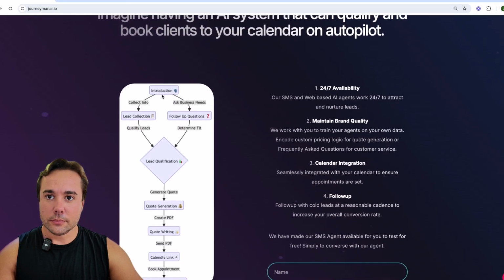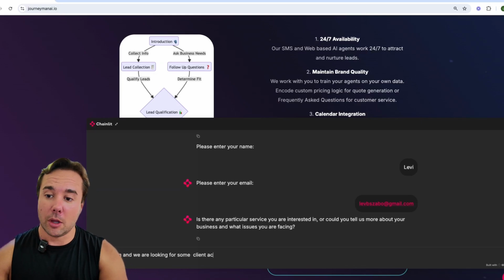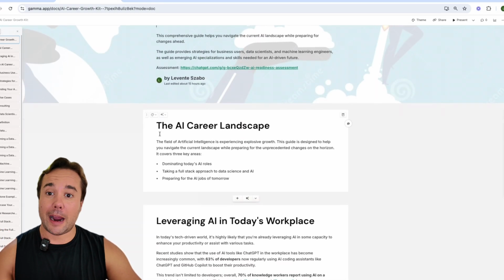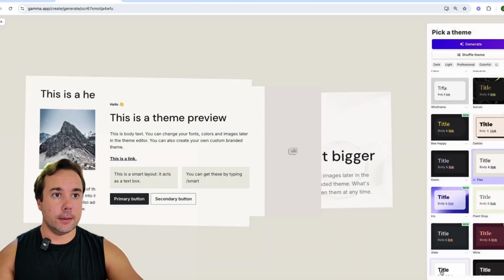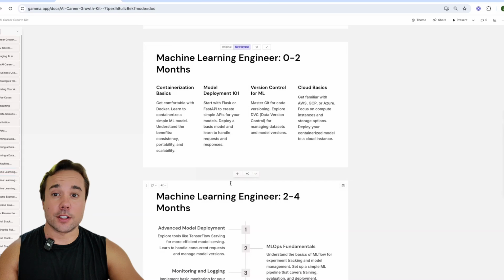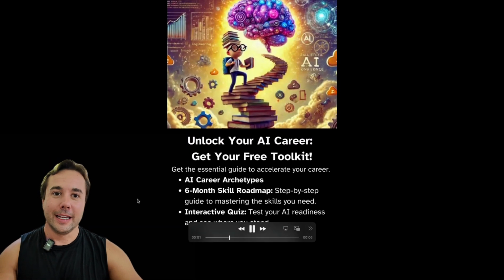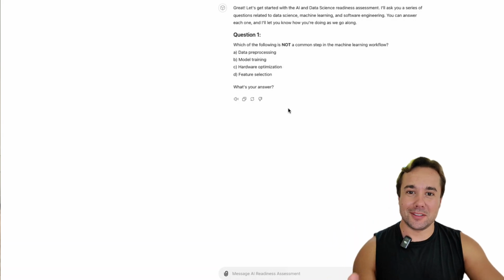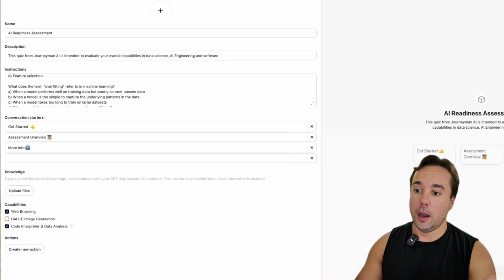Boost Your Client Acquisition with AI: Lead Magnets & Automated Booking Tools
Discover how to supercharge your client acquisition strategy using AI in this essential guide. I dive deep into the transformative power of lead magnets and automated booking tools that I actively use to elevate both my AI services and info product businesses.

For my AI Services Business:
Explore how I built tailored AI solutions that enhance lead nurturing and streamline appointment booking. I’ll showcase the customer-facing applications built from scratch, enabling seamless integration over web and SMS. The goal is to use AI for automation without sacrificing the customer experience.

For my Info Product Business:
Learn how I leverage Gamma and custom GPTs to craft compelling lead magnets that not only attract but convert. These tools are designed to draw in a targeted audience, turning interest into actionable leads.

Whether you're looking to integrate these AI capabilities into your operations or simply curious about the potential of AI in sales, this video is for you. Experience our SMS/Webchat demos firsthand and gain practical insights that can be immediately applied to your business.

Want to check out our AI Career Growth Kit that we discuss in the video? It includes a fun interactive quiz built with custom GPTs

For a deeper dive into our technology and community resources,

Join our free Journeyman AI community for more exclusive content and support

If you are running an AI automation agency, a smma, a lead generation agency or really any kind of services business I think you will find these tools beneficial since they will allow you to do more with less. If you are more on the technical side and interested in exploring how these tools can be taken to the next step, don’t hesitate to reach out - I’m always happy to brainstorm ideas and collaborate.